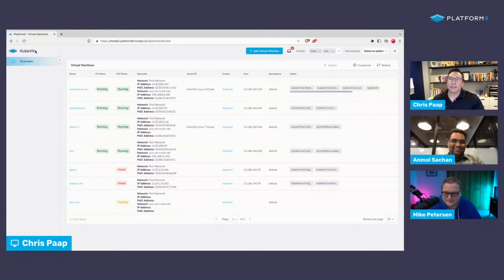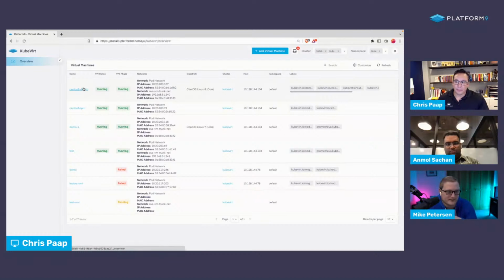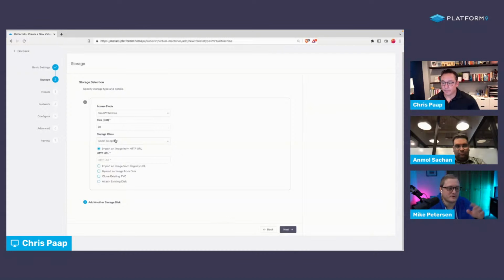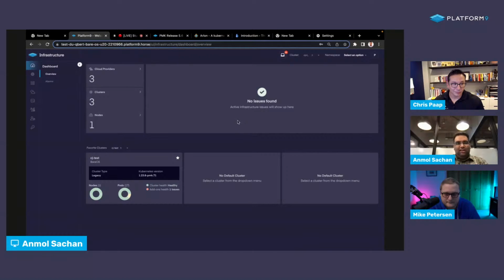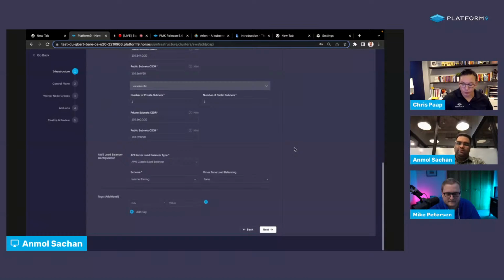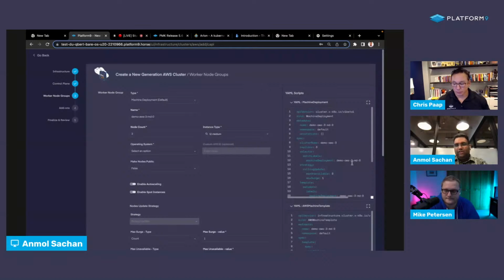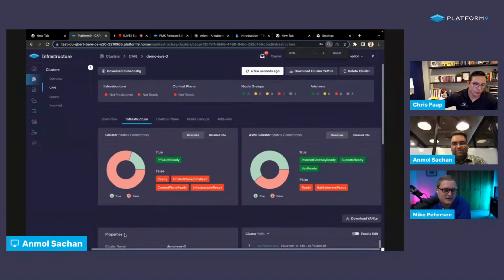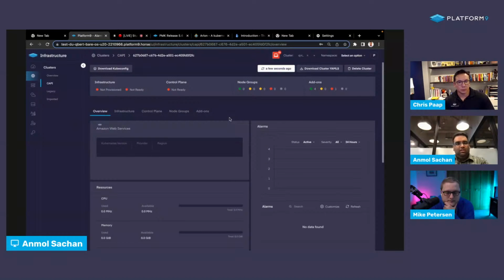Platform9 5.6 Release LiveStream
Join Anmol Sachan, Product Manager @ Platform9, Chris Paap, Product Manager @ Platform9, and Mike Petersen, Technical Marketing Engineer @ Platform9, for this livestream event for the 5.6 release.

We're going to show off some of the new features, answer questions, and talk about other updates related to the 5.6 release.